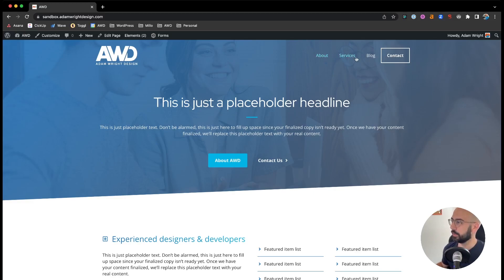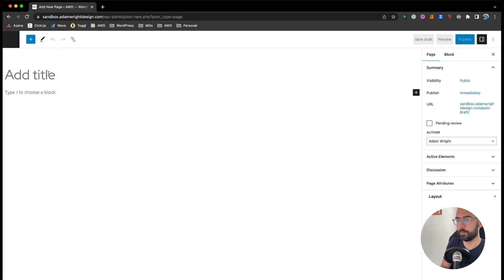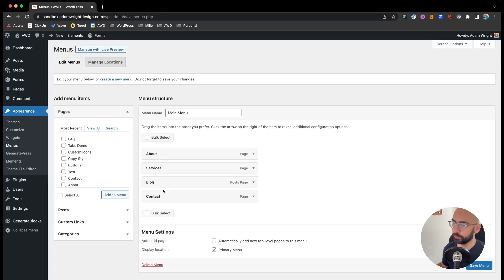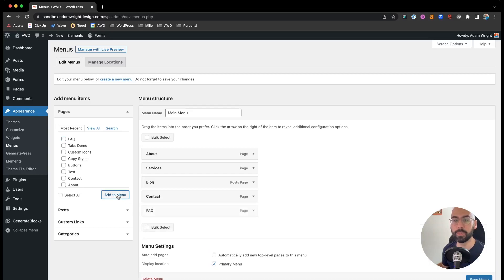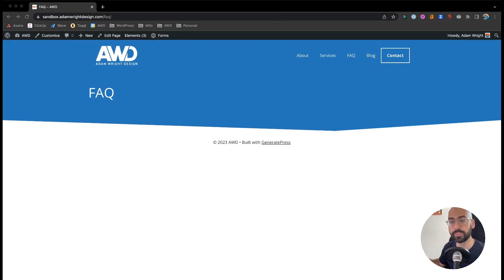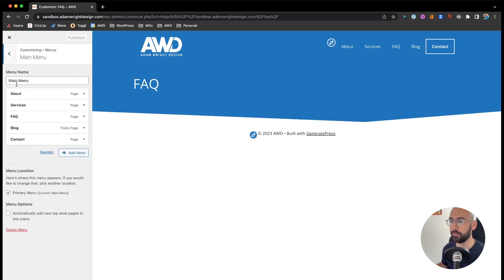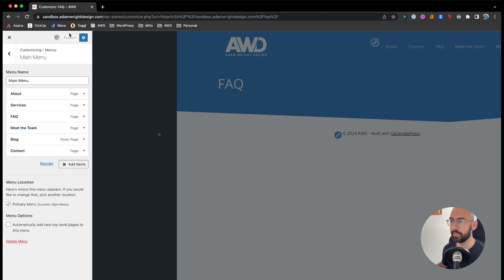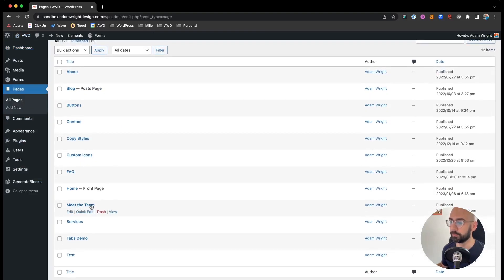How to Add a Page to Your Website Navigation in WordPress (2 Ways!)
Have a page created, and need to add it to your website navigation? Or, are you just starting a new site build and want to build out the navigation first? Here, I show you both ways you can approach adding a page to your website navigation using WordPress!